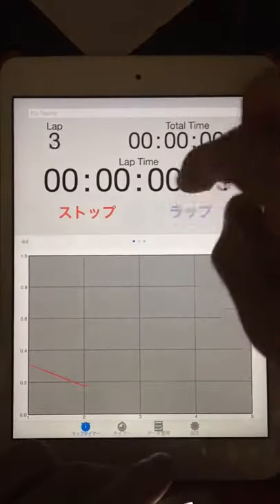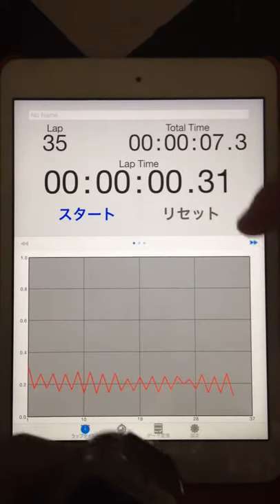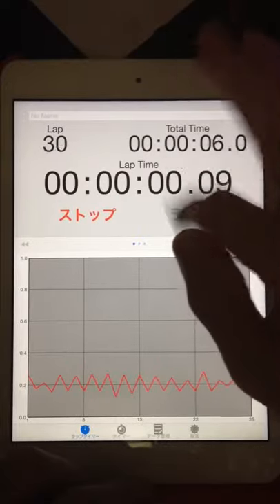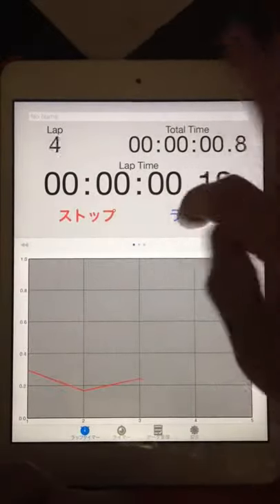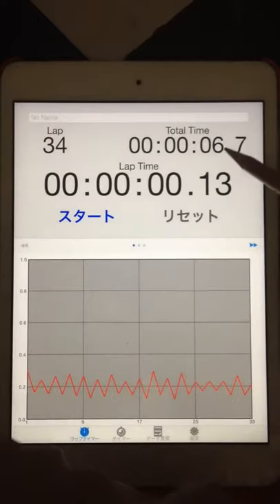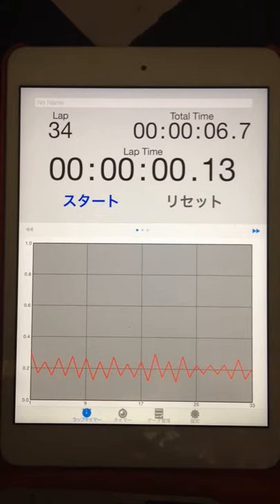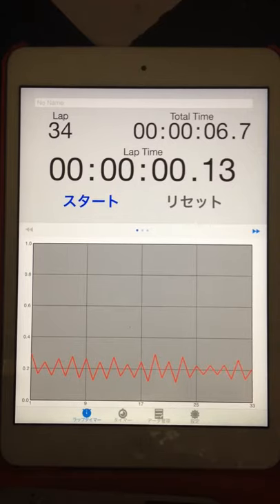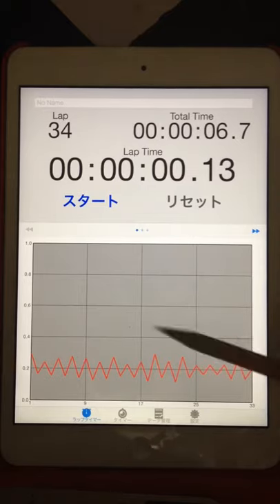2015.07.12 "every morning experiment on timing progression" by Aratori